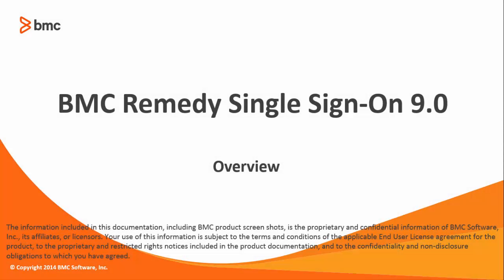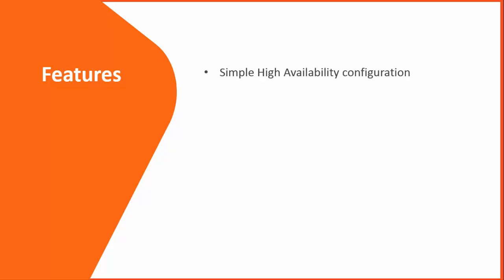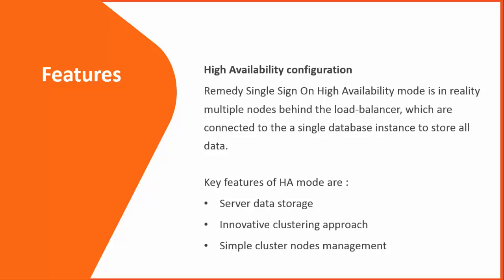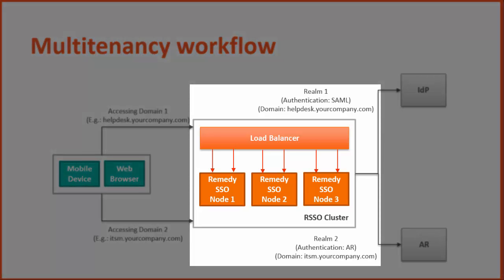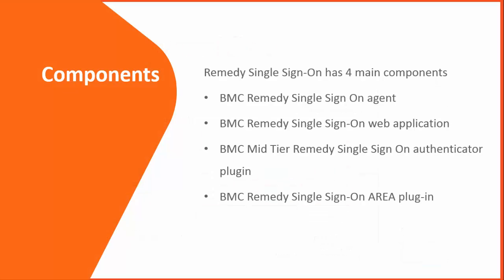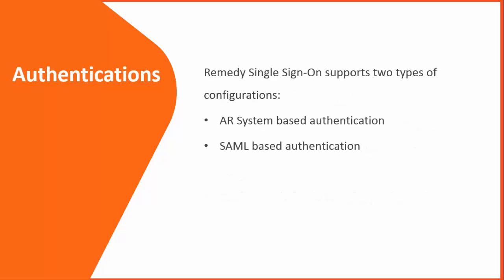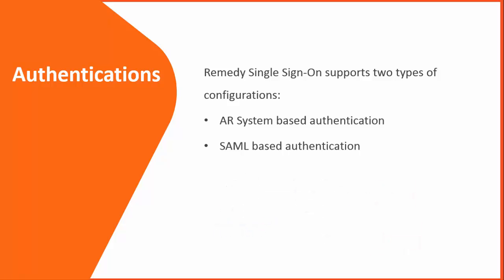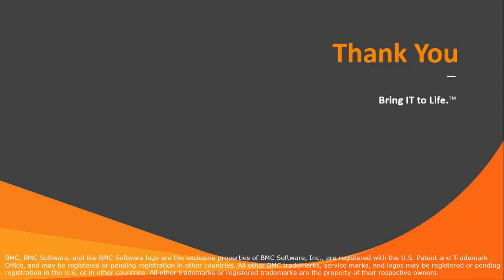Overview of BMC Remedy Single Sign-On 9.0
The video provides you an overview of BMC Remedy Single Sign-On, its architecture, features, and business benefits.
To comment on this video, view it in the BMC Online Documentation Portal